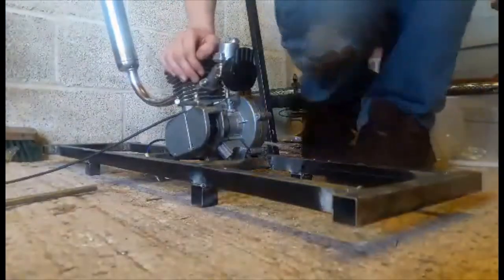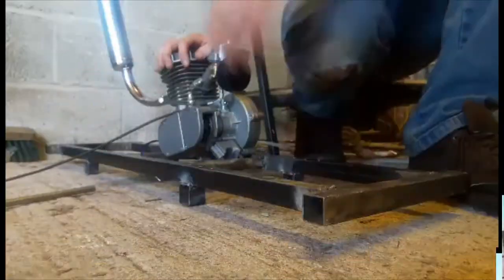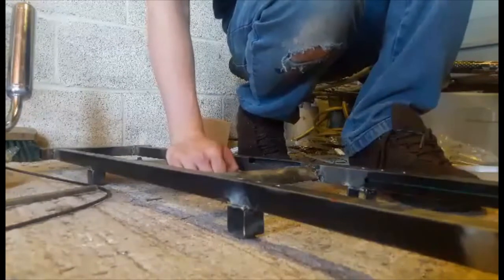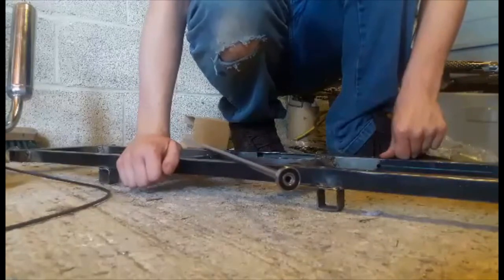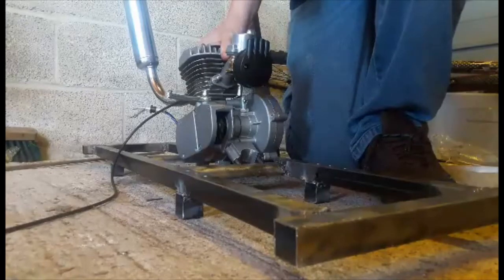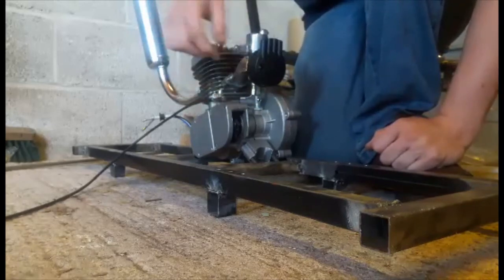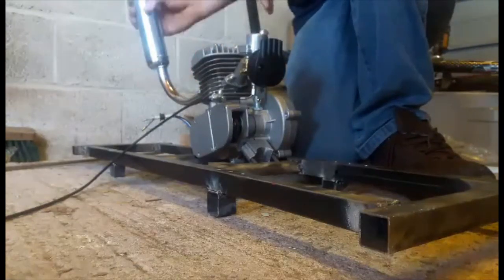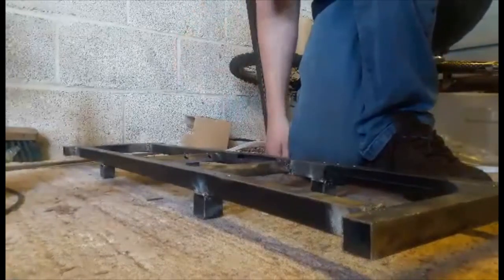Ralph | Building a 5 inch gauge loco part 1| the bridgehead line.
This is a video explaining the build process of the bridgehead line's motive power, Ralph! Ralph will be a petrol powered 5 inch diesel outline locomotive, based loosely on a Ruston 44/48. In this video our locomotive superintendent Nathan walks us through the progress so far on Ralph's chassis and his plans for the future.